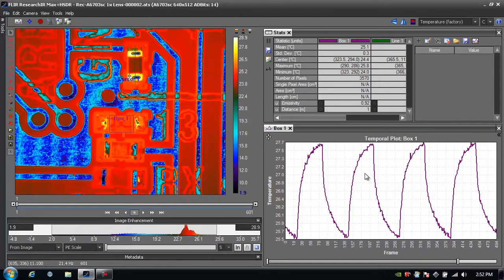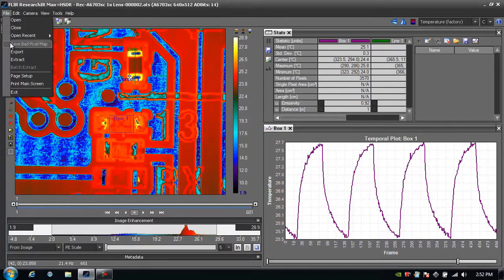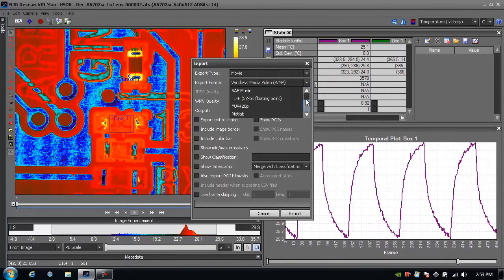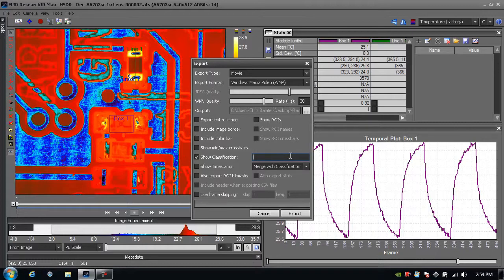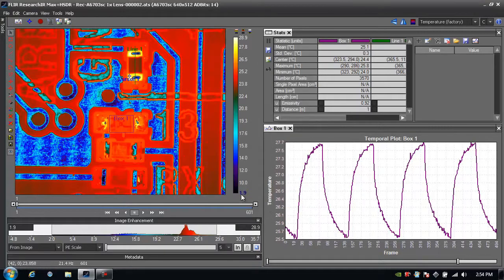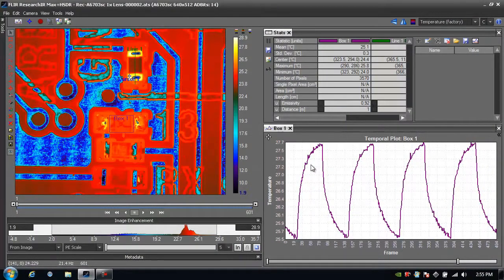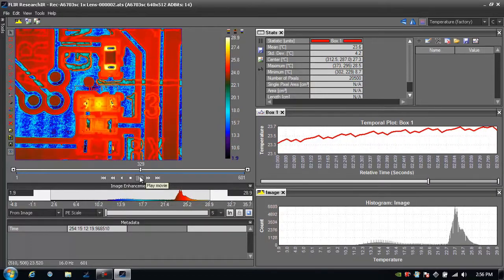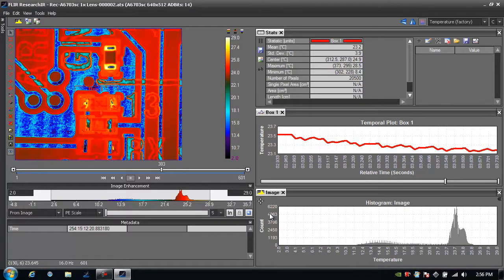RIR Max - Sharing Data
FLIR ResearchIR Sharing Data